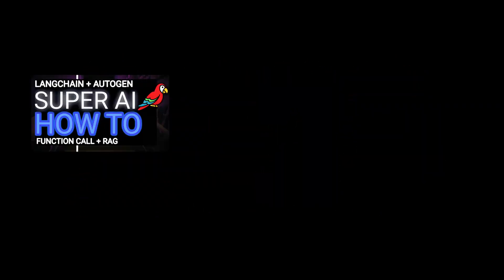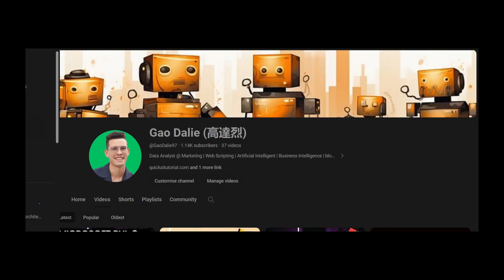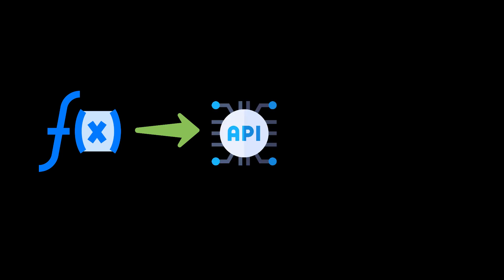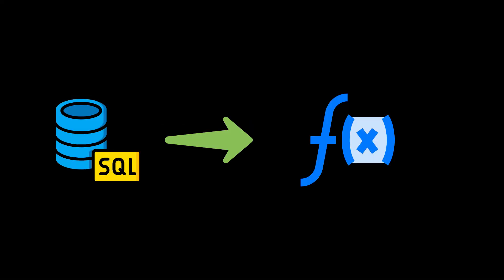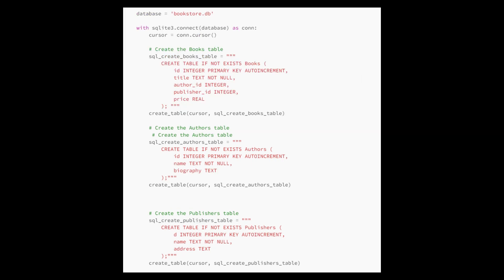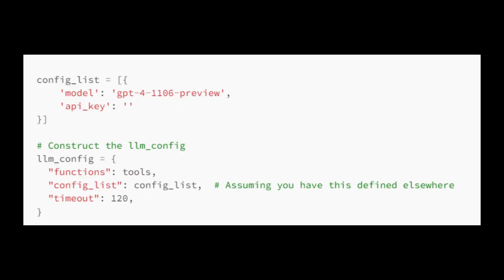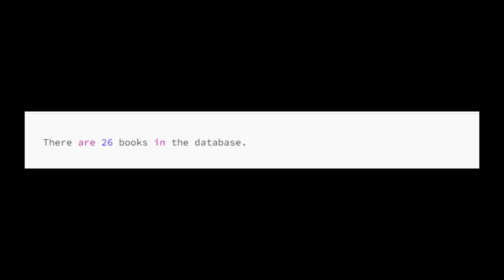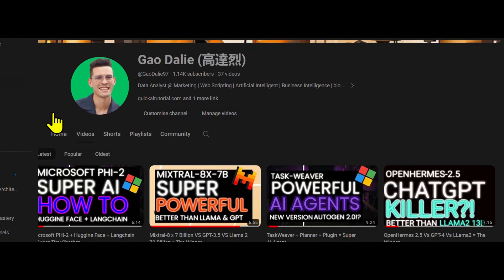AutoGen + LangChian + SQLite + Schema Function = Super SQL Chabot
In this video, I am going to be teaching you everything that I know about building a Super AI chatbot using Autogen, langchain, Sqlite and Function Schema so that you can have the same sort of success as AI engineering by utilising this amazing new technology.

Timestamps:
0:00 - Context
1:05 - what is SQLite
1:43 - What is the Function Schema
2:10 - Coding
6:03 - Conclusion

[Must Read]

[Must Watch]

[Link Used]